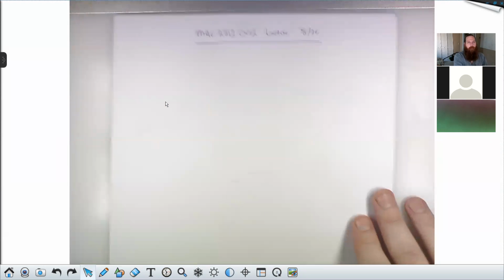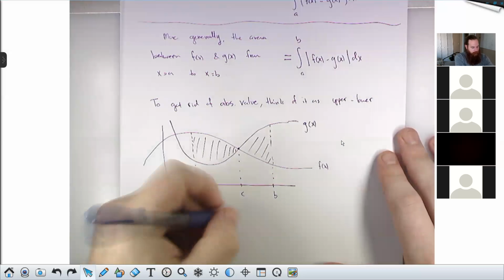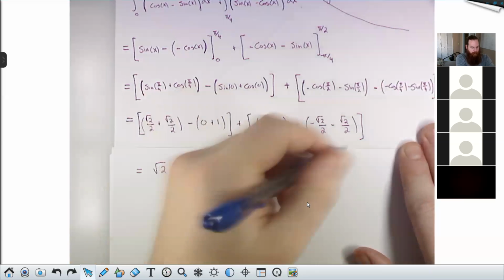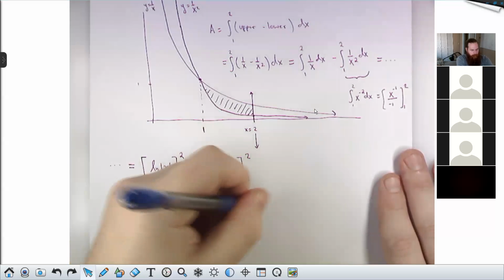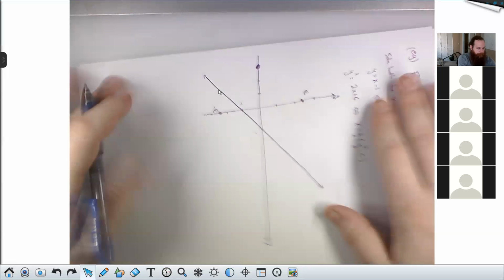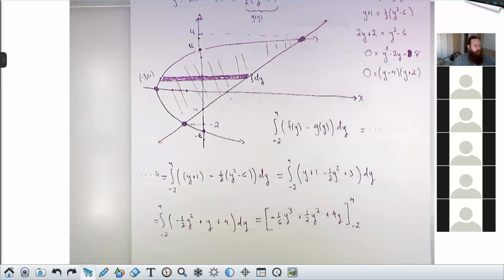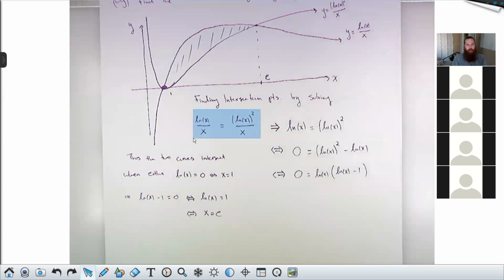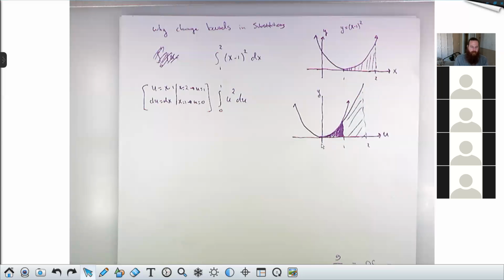MAC2312.002 Lecture 8.26.20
Areas between curves (sect. 6.1)